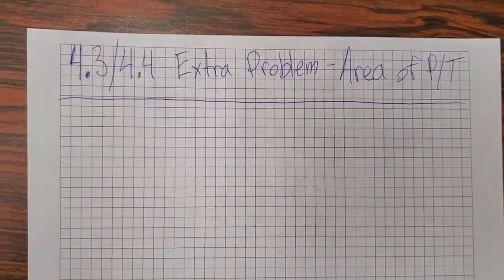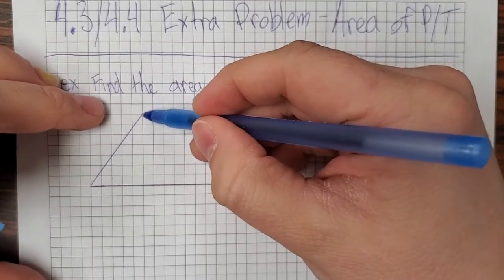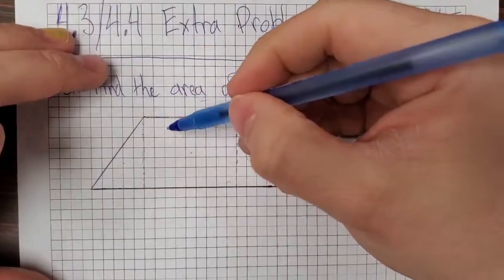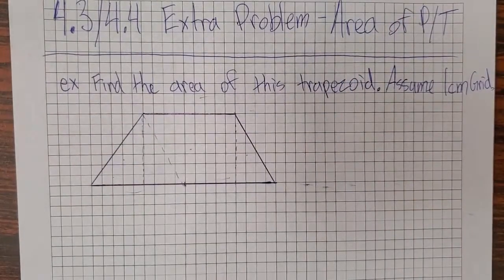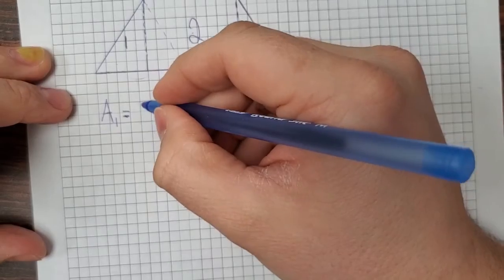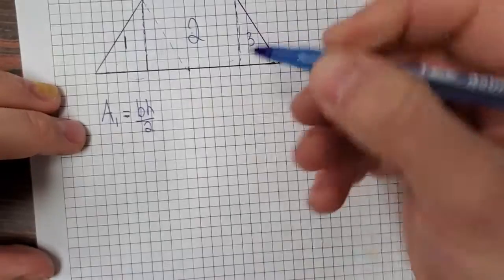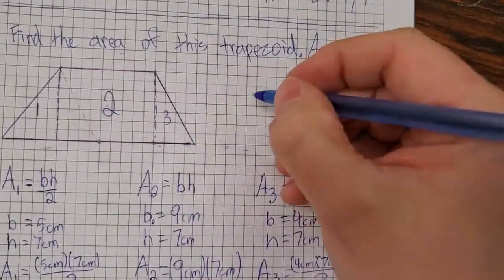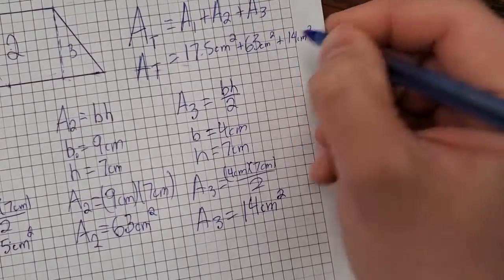Math 7 - 4.3/4.4 Mixed Problem - Area of Triangle and Parallelogram